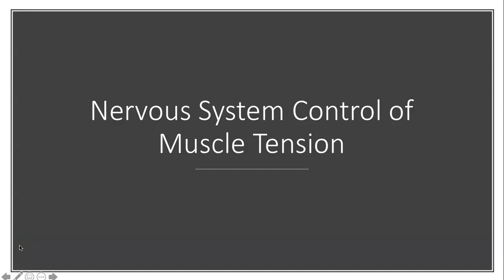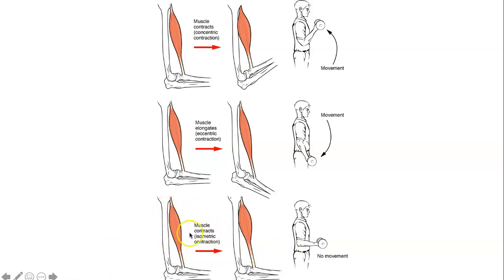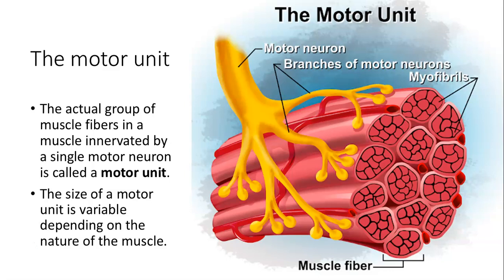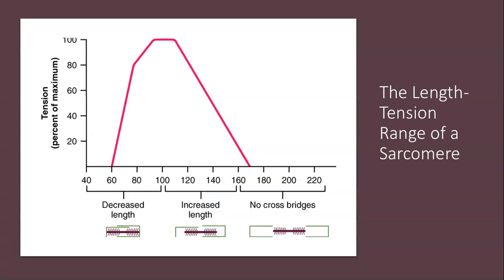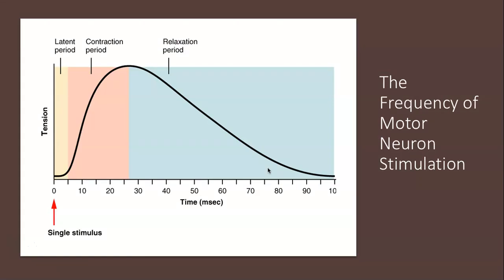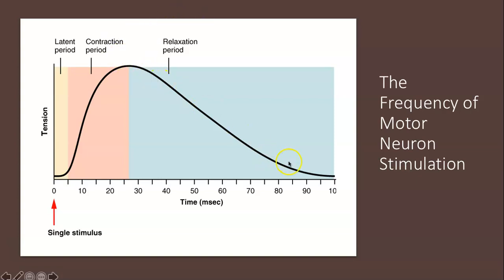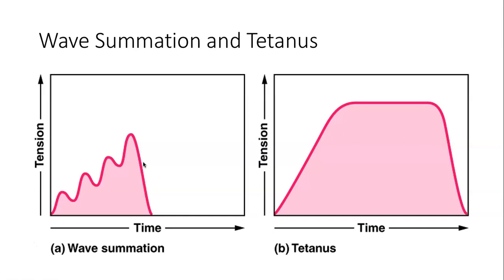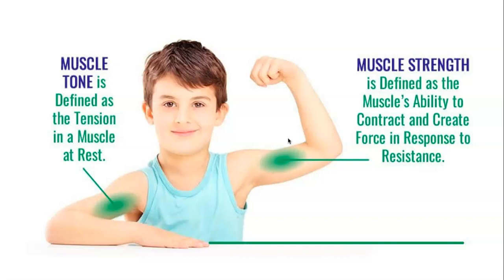Nervous System Control of Muscle Tension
Chapter 10.4 Open Stax Anatomy and Physiology